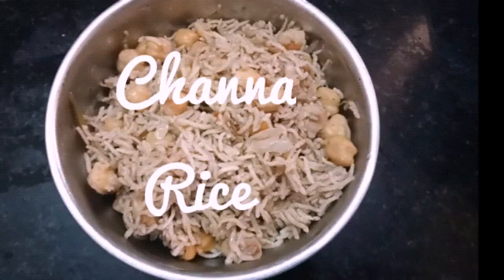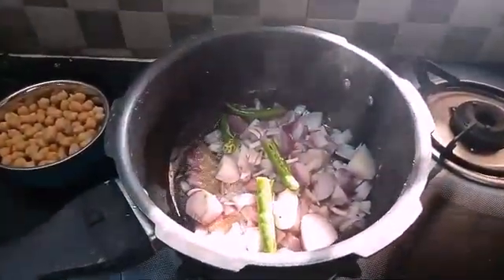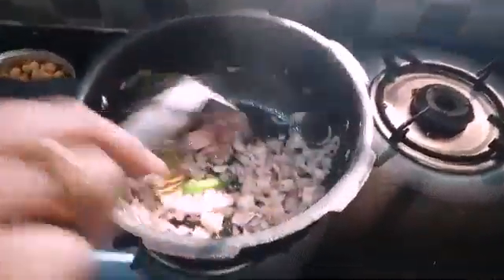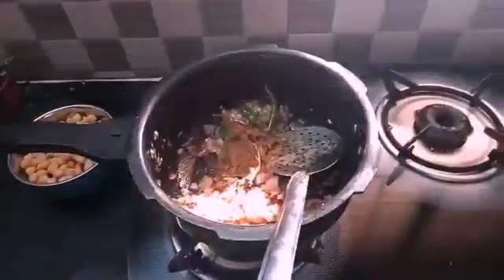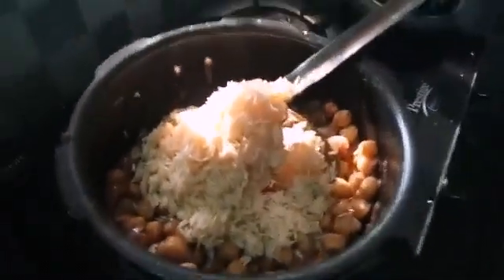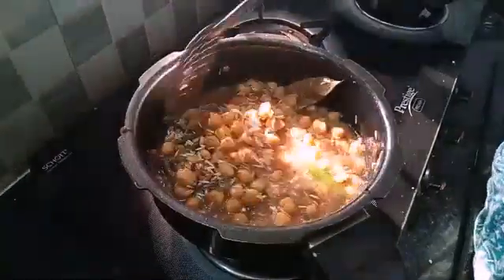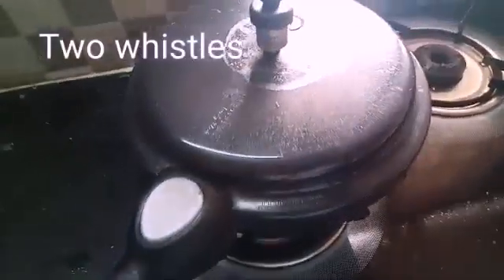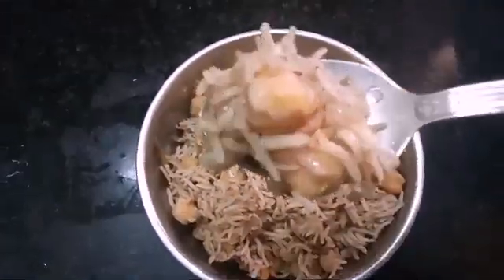Channa Rice ( Kondakadalai) / Very Easy and Very Tasty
Channa Rice.  Very easy and very tasty.

Appi Paayasam Recipe.

Usually we make Kheer using Semiya or Sago (Javvarisi)  or Dhal or Rice. But this is totally different. Here we are using Rava (Semolina) applam to make Kheer.
This will taste like Basundhi.
Click The below link to get The Kheer recipe